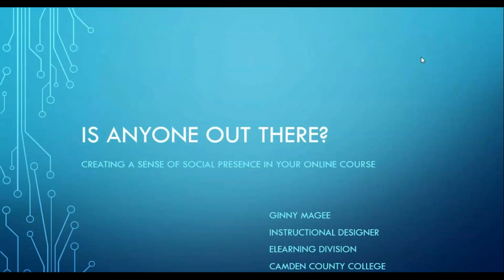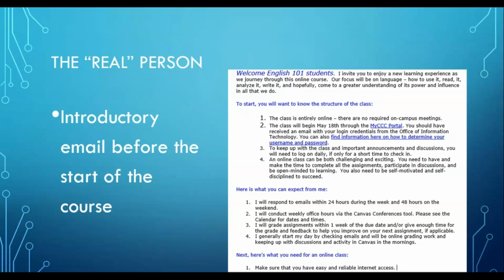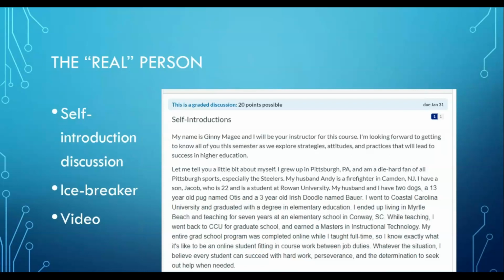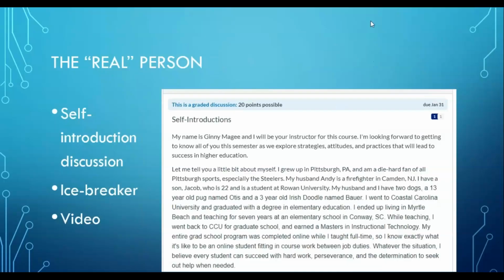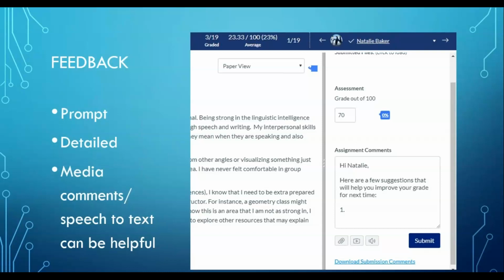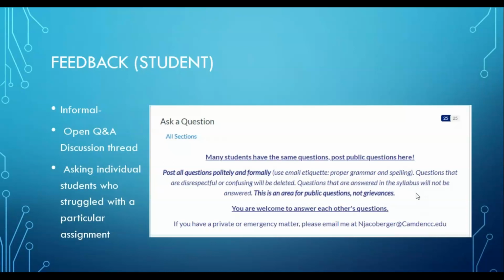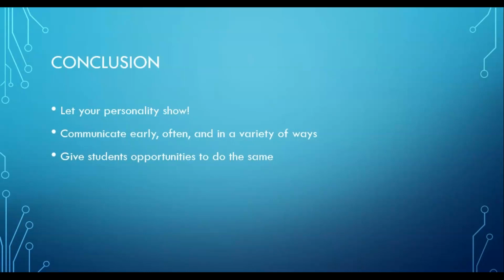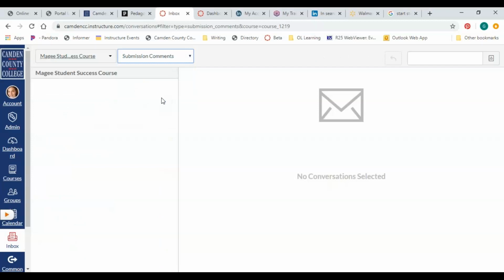Creating a Sense of Social Presence in your Online Course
In this webinar, we  explore best practices and ideas to help foster an online learning environment in which students feel connected to their instructors and classmates.